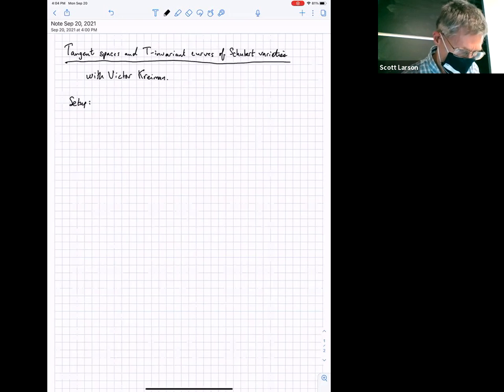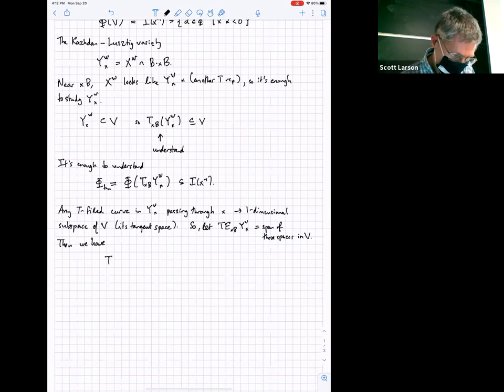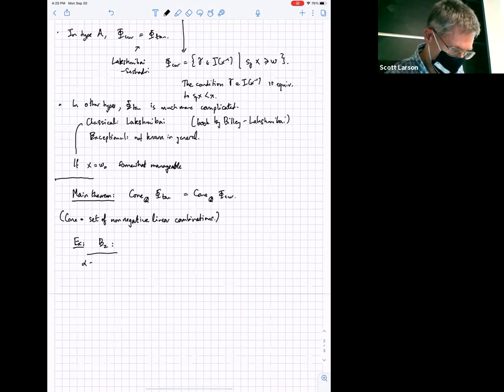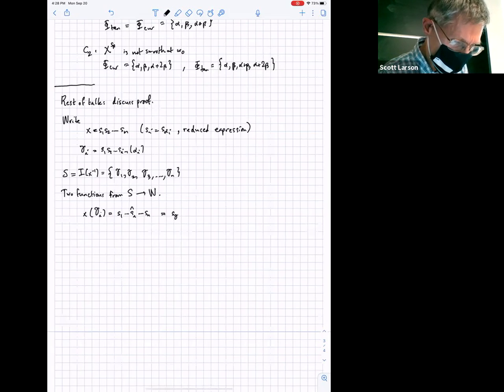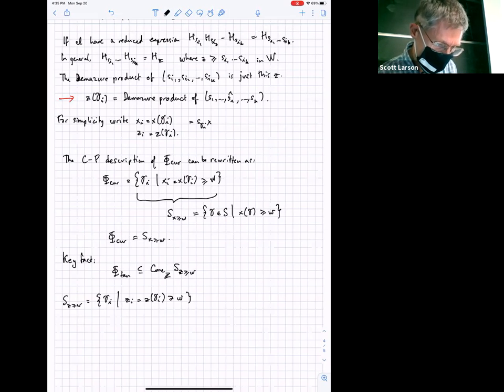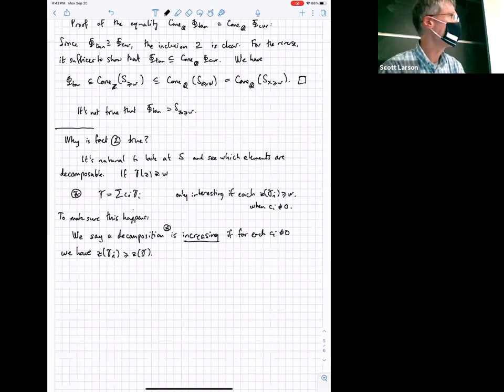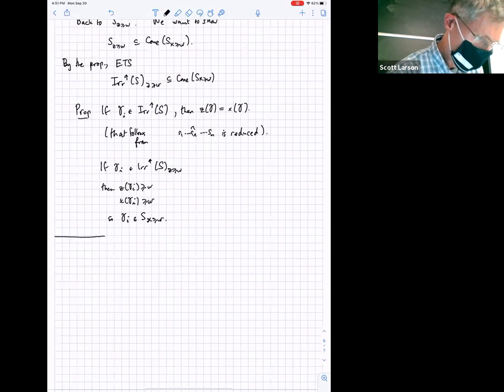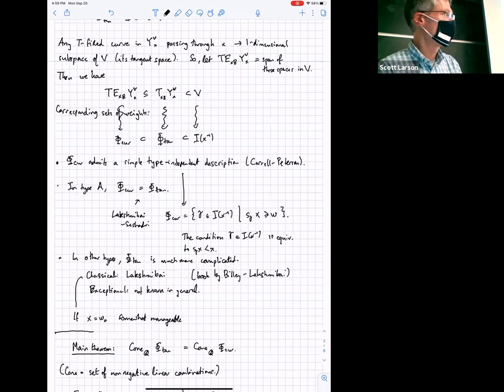William Graham - Tangent spaces and T-invariant curves of Schubert varieties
Algebra Seminar - Speaker: William Graham (University of Georgia)

Title: Tangent spaces and T-invariant curves of Schubert varieties (joint work with Victor Kreiman)

Abstract: The set of weights of T-invariant curves to a Schubert variety at a T-fixed point admits a simple description due to Carrell and Peterson.  The set of weights to the tangent space is much more complicated to describe, and has only been explicitly described in classical types.  The main result is that although these two sets of weights are different, they generate the same cone in the dual of the Lie algebra of T.